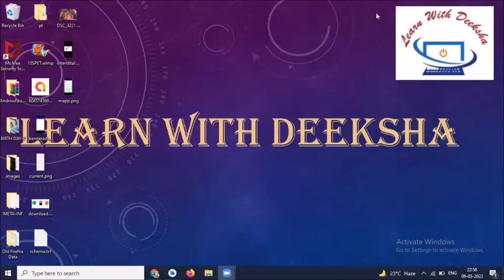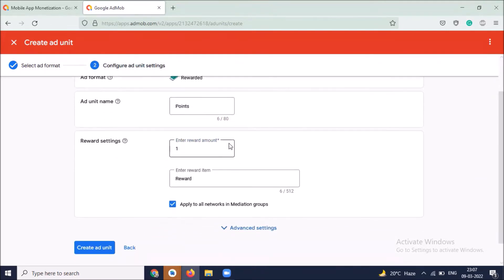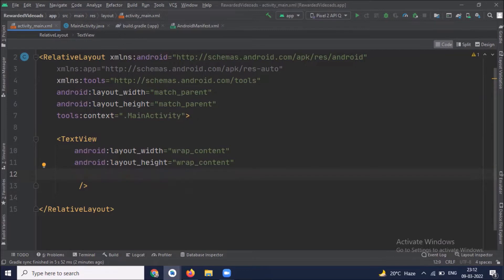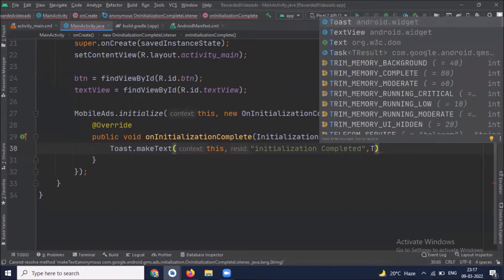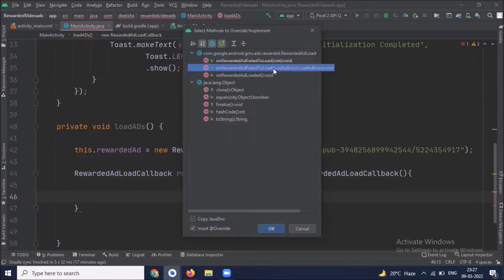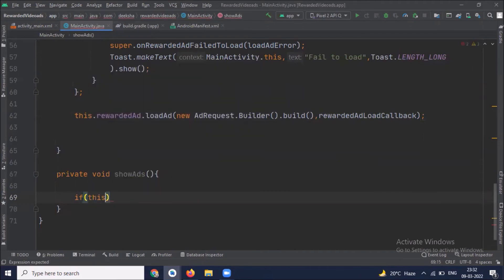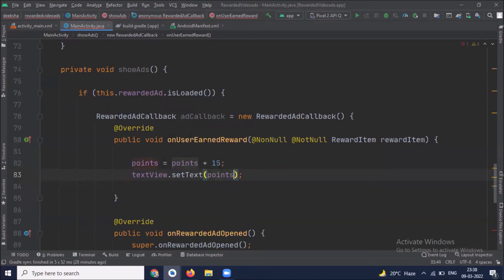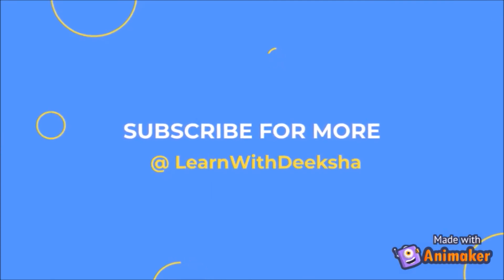Admob Rewarded Video Ads in Android Studio | Java| Android Studio Tutorial - Quick + Easy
In this video, you will how to implement admob rewarded video ads in android studio.

dependencies :
implementation 'com.google.android.gms:play-services-ads:19.4.0'